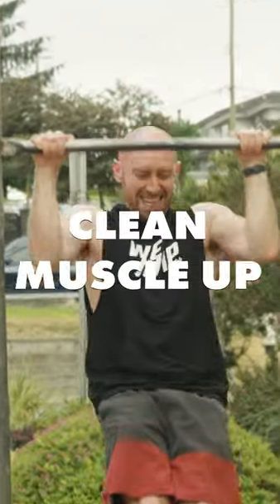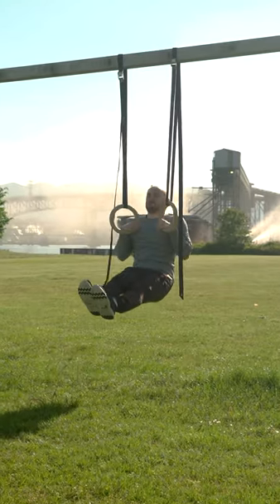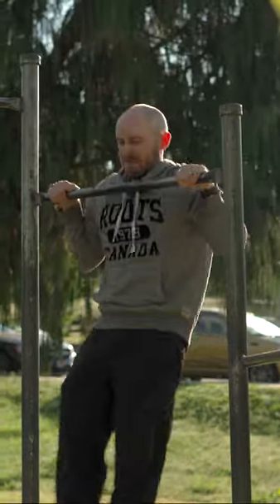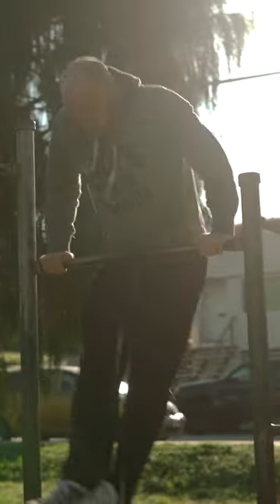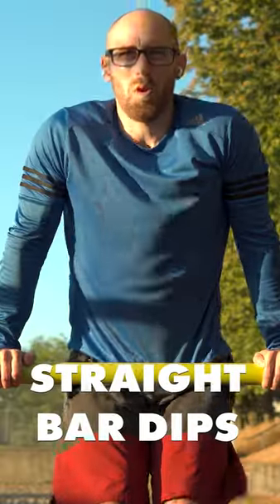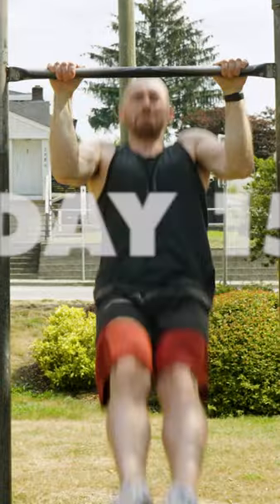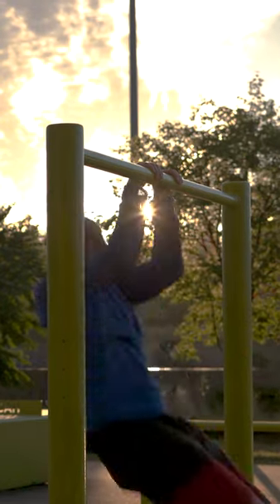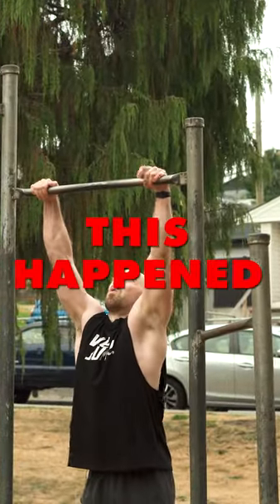How I Learned to Muscle Up in 30 Days